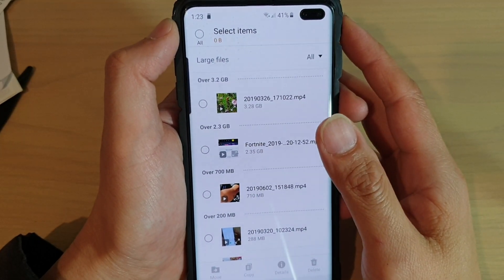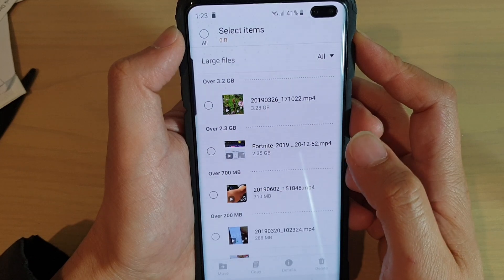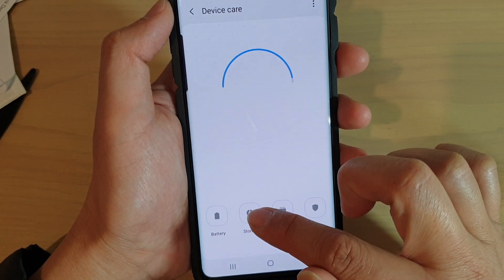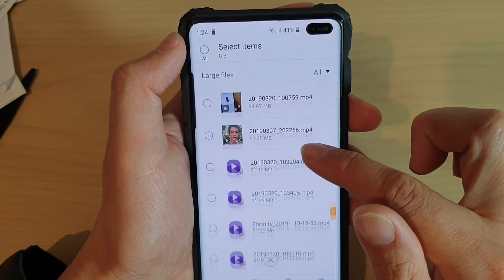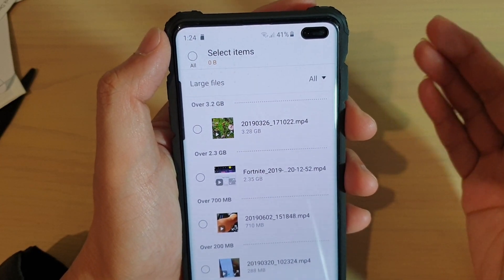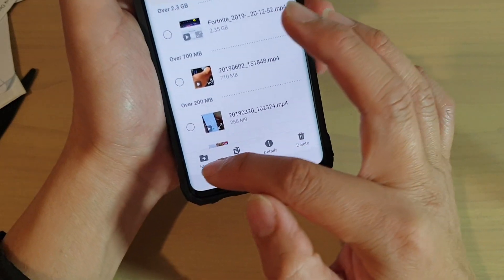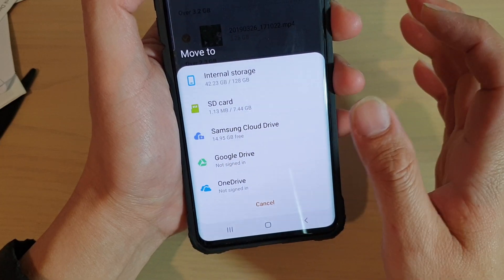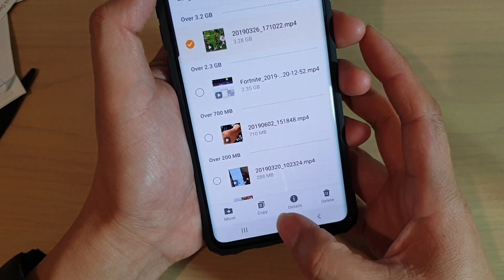Galaxy S10 / S10+: How to Locate and Delete Large Files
Learn how you can search and delete large files on the Samsung Galaxy S10 / S10+ / S10e.